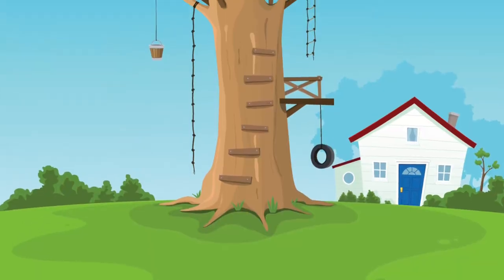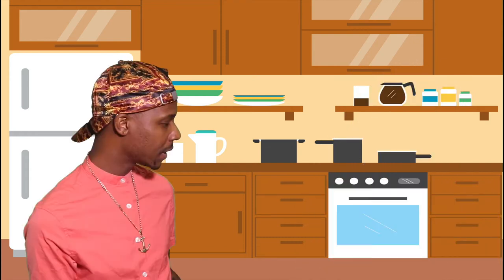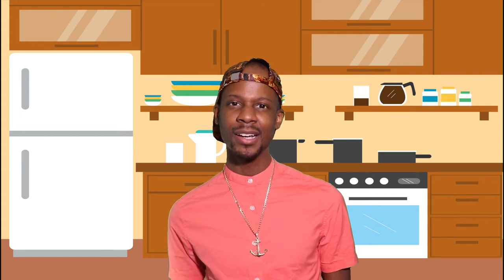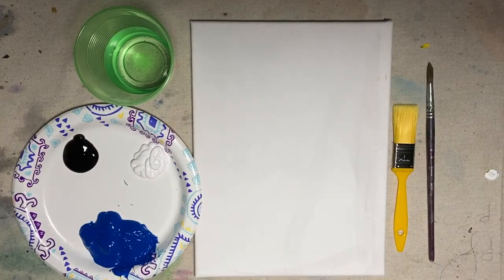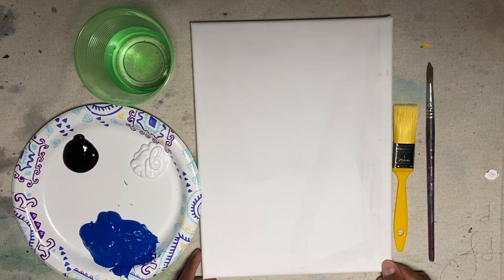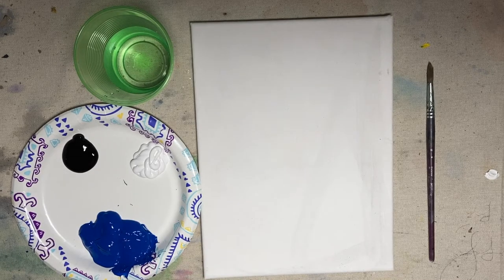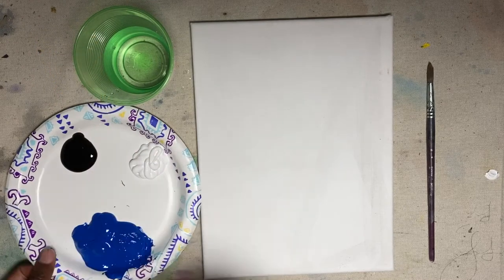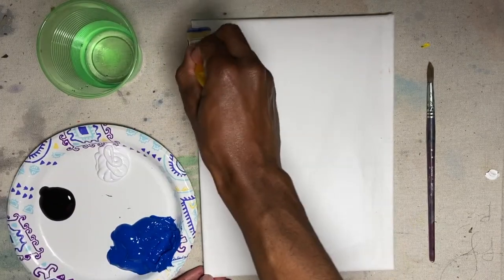Housemates House Tour! How to Paint a Coffee Mug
Follow Our Instagram: @thepaintedfoolspainthouse